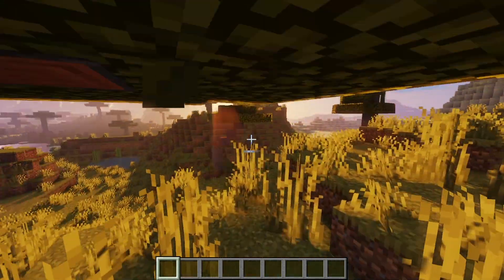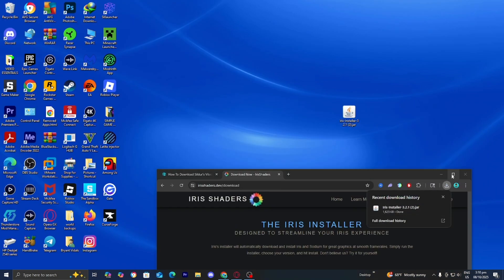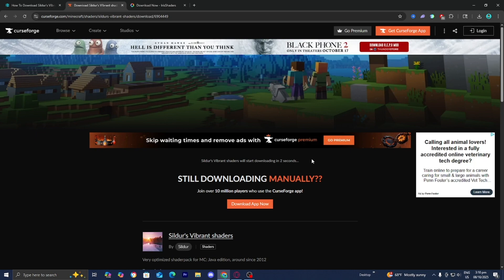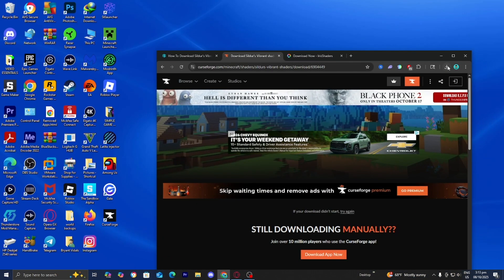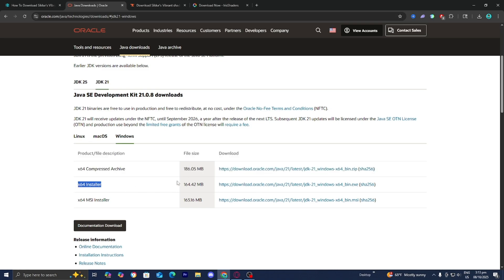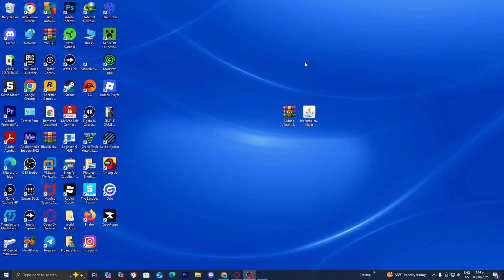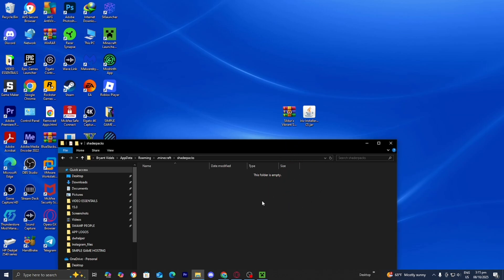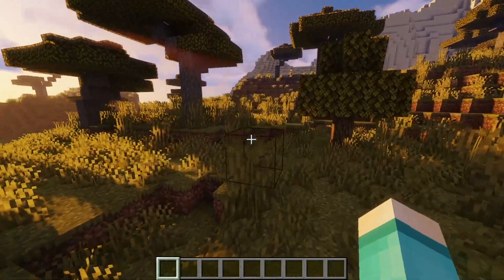How To Download Sildur's Vibrant Shaders For Minecraft! - Tutorial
In this video, I’ll show you step-by-step how to download and install Sildur’s Vibrant Shaders for Minecraft Java Edition! This shader pack completely transforms your Minecraft world — with realistic lighting, shadows, reflections, and beautiful water effects.